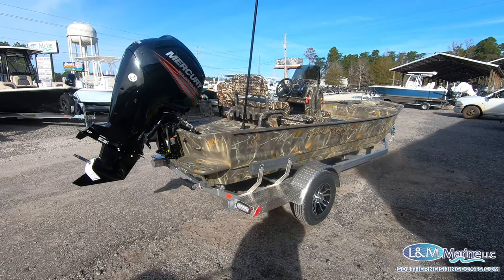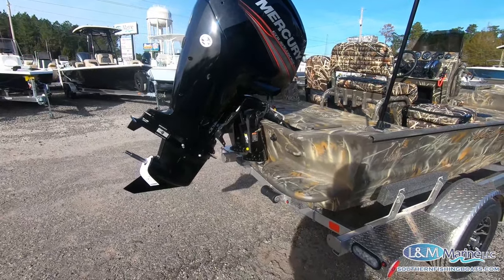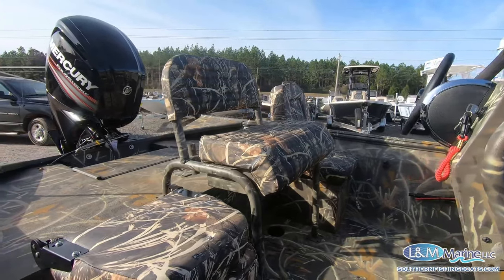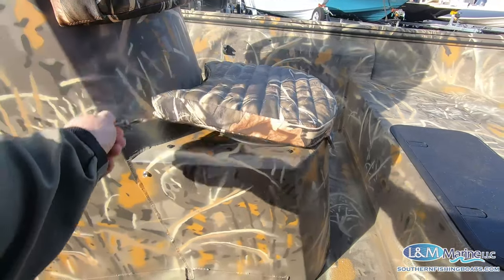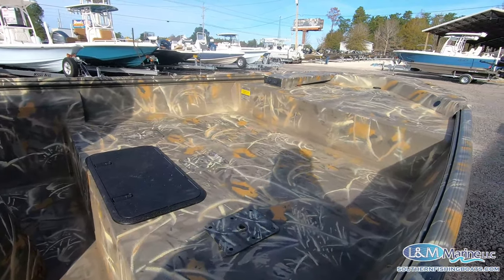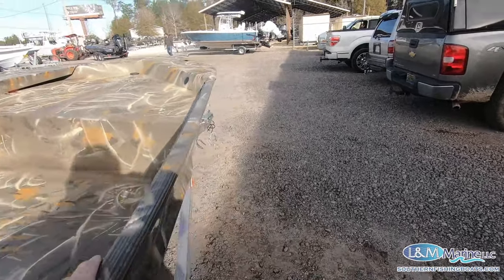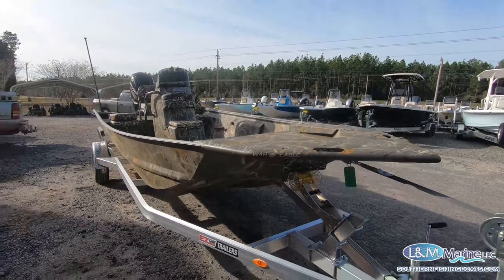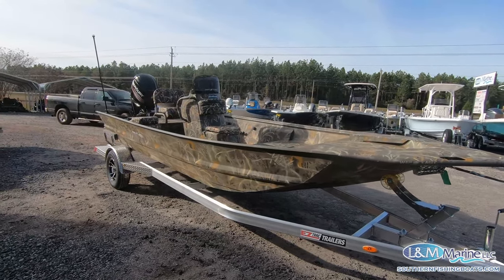War Eagle 860LDSV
FINANCING AVAILABLE!! EASY ONLINE APPLICATION AVAILABLE, APPLY ONLINE AT SOUTHERNFISHINGBOATS.COM!!

2020 War Eagle 860LDSV

War Eagle model 860LDSV is built on a 12°V hull which provides a very smooth ride even in choppy water. The 860 is available with a low or high front casting deck making it customizable to fit your hunting or fishing needs.

Includes the Below Options from War Eagle Boats!!

-Aluminum Trailer with Mag Wheel upgrade
-Advantage Max 4 Camo
-Skin out w/linex Spray In Floor Liner
-Trolling Motor Bracket and Pre Wire
-Running Lights
-Leaning Post Option
-Set of 40s Storage Box with Seating
-Hinged rear lid
-Auto Bilge Pump
-Built In Gas Tank (16 Gallon)
-Black Hawk Console with build in Bait Well
-Windshield
-Duck Bill with Upgrade for LED Lighting
-Rear Steps

Call today for more information!!

*Price does not include all dealer fees
*Price includes all rebates and incentives